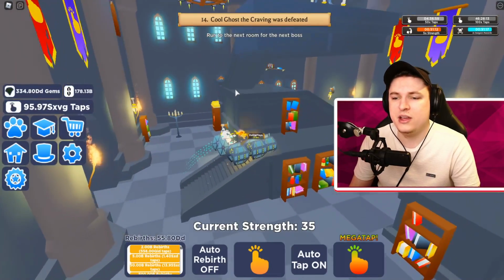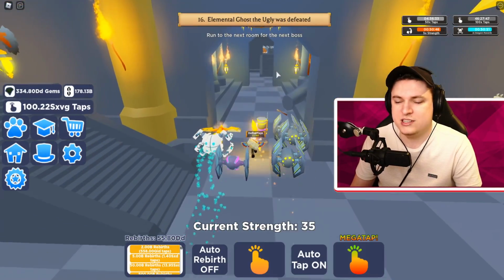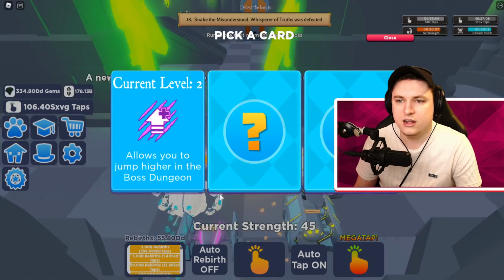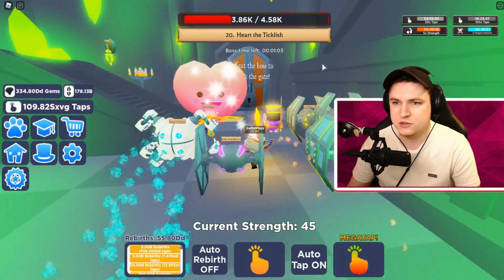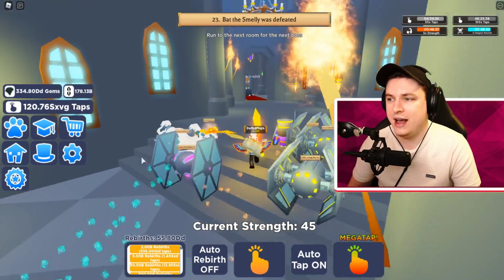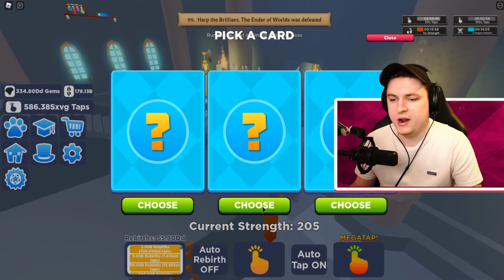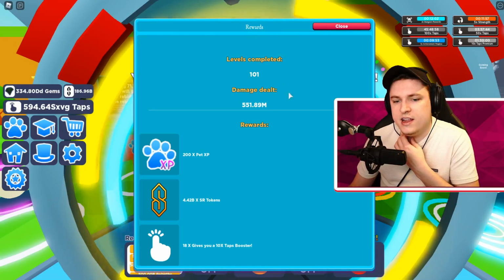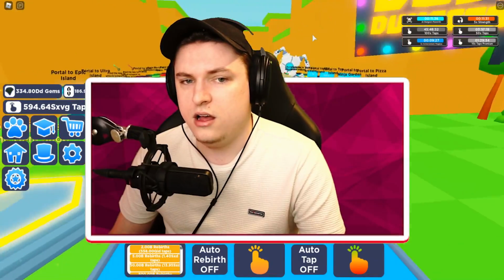RANK 1 MAX DMG IN NEW BOSS DUNGEON UPDATE!! Roblox Tapping Simulator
RANK 1 MAX DMG IN NEW BOSS DUNGEON UPDATE!! Roblox Tapping Simulator Today in roblox tapping simulator we are checking out the new boss dungeon update and reach rank 1 in the game which is insane!

» Hey guys! It is Defild here and welcome to Roblox Tapping Simulator!